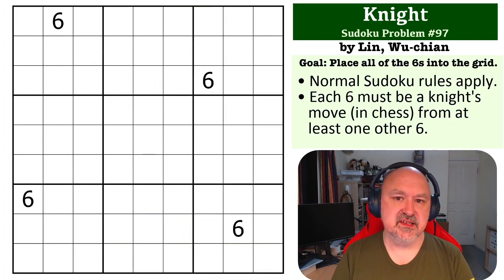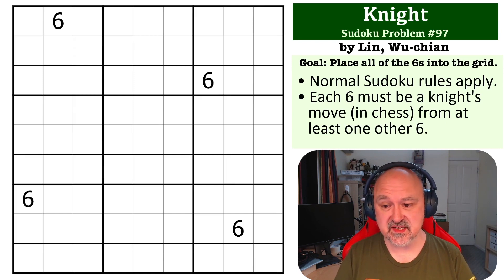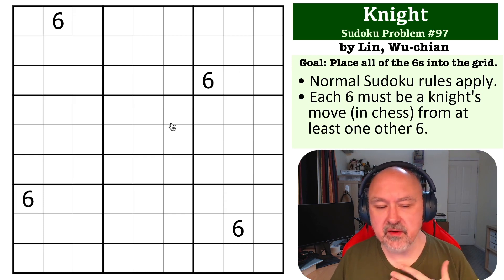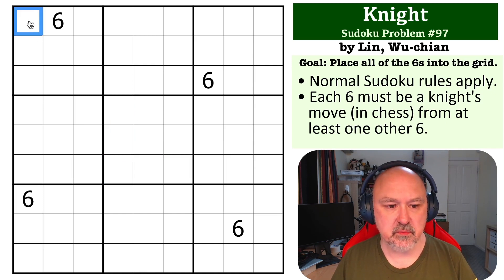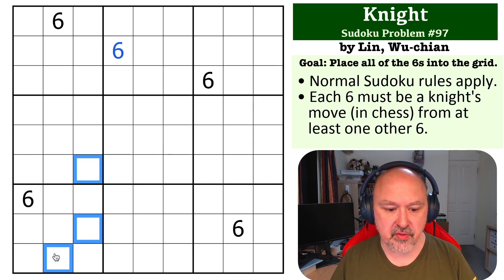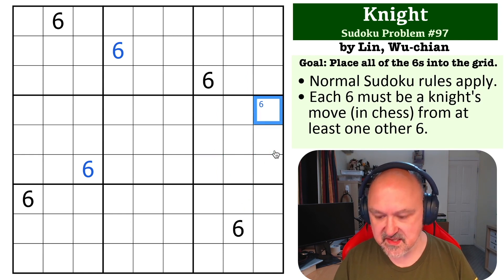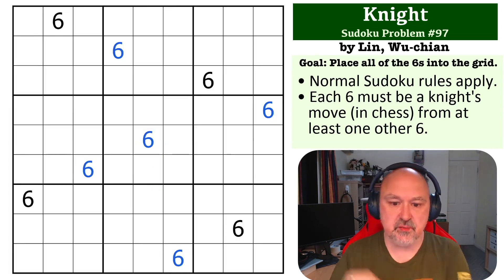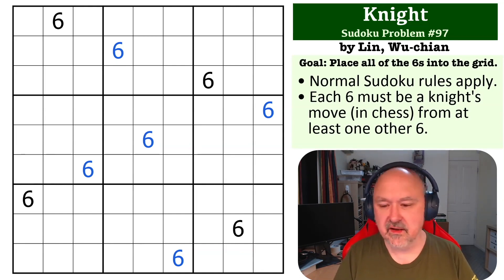Sudoku Problem Series 97 : Knight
Attempt an easy Knight Problem, and see my explanation of the solution.

The goal is to place all of the 6s into the grid.

📖 Problem Rules 📖
• Each 6 must be a knight's move (in chess) from at least one other 6.